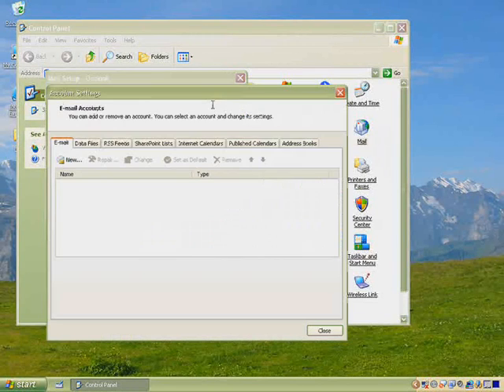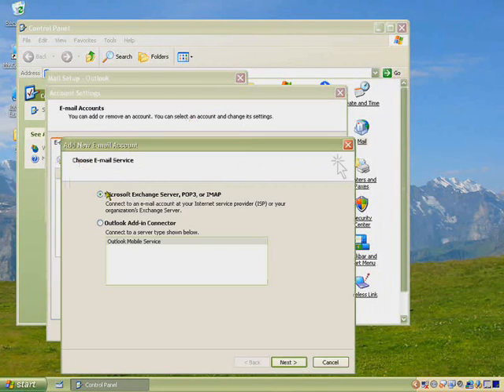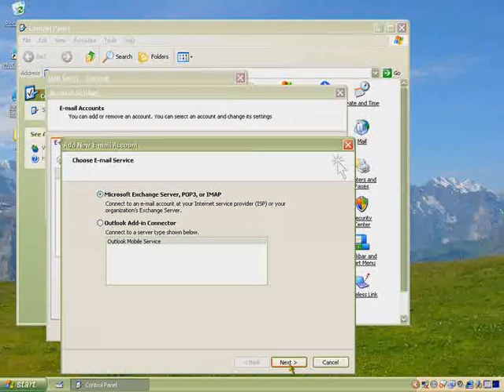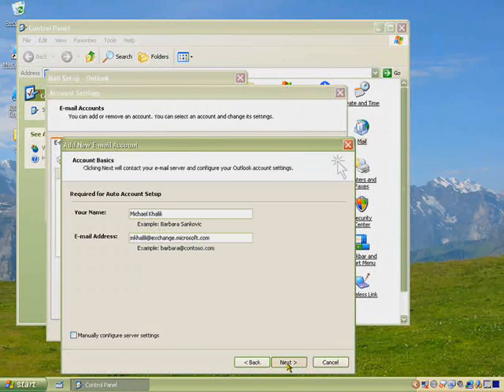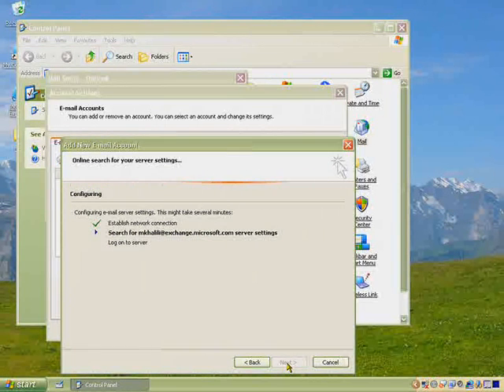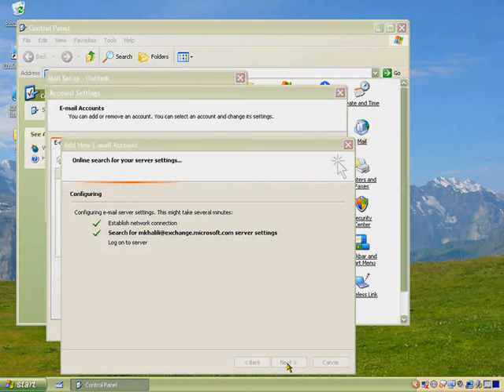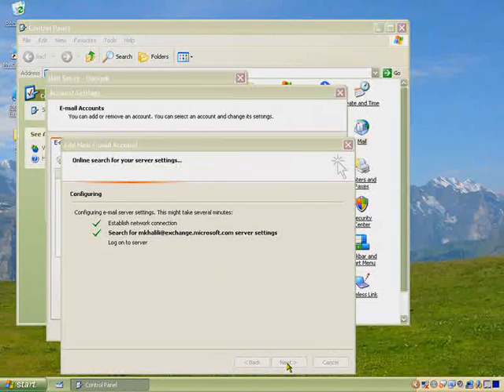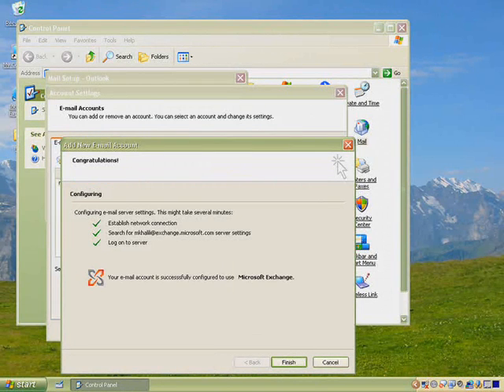Auto Account Setup with Office Outlook 2007